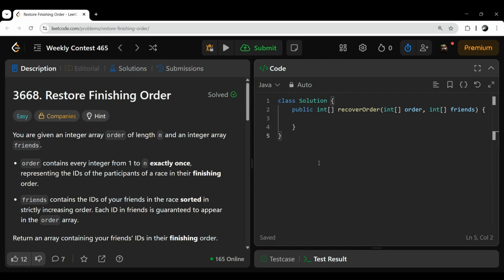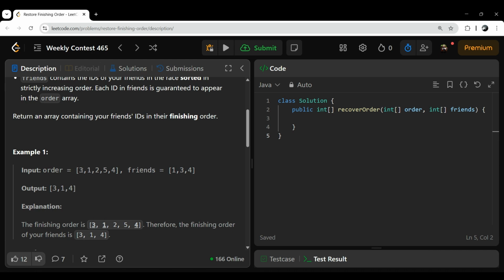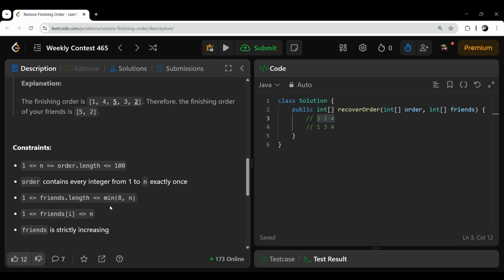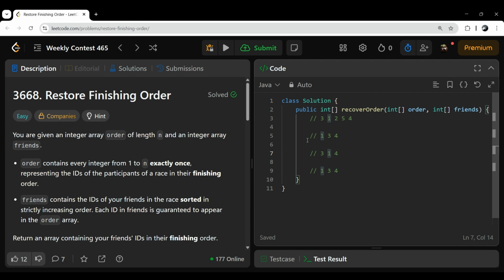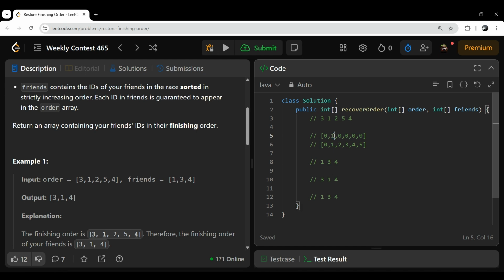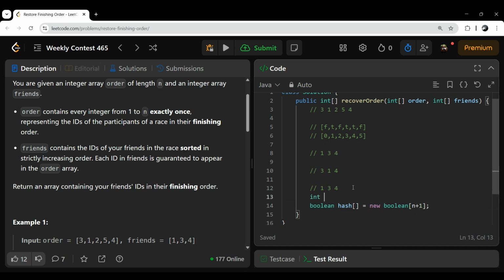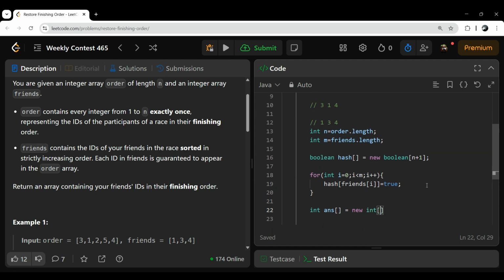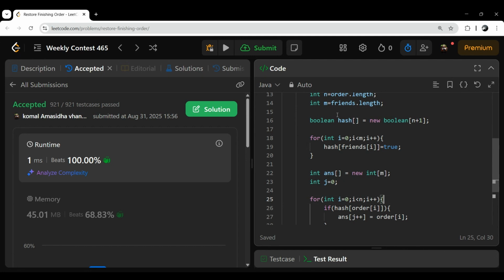Leetcode | 3668 Restore Finishing Order | Java | Hashing | Weekly Contest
3668  Restore Finishing Order  Using Java

983. minimum cost for tickets
leetcode 494
leetcode 2381
leetcode 983
leetcode 45
leetcode 162